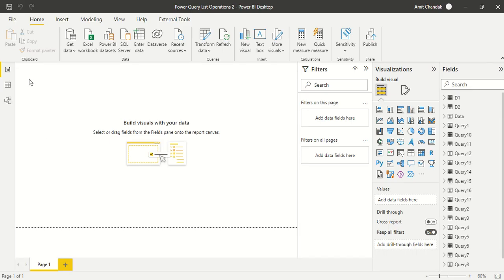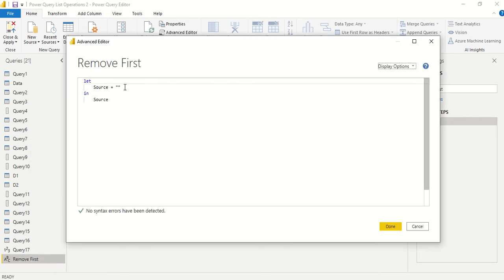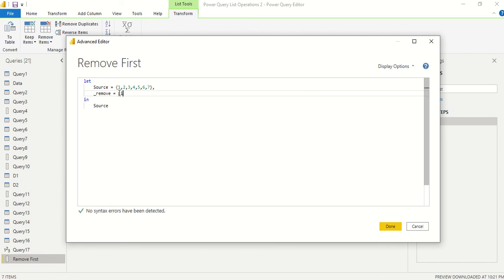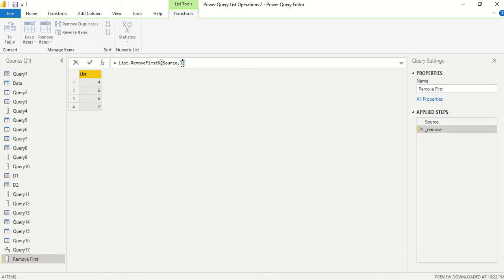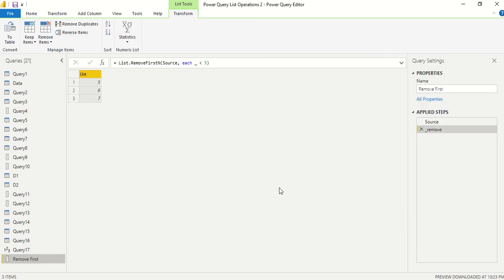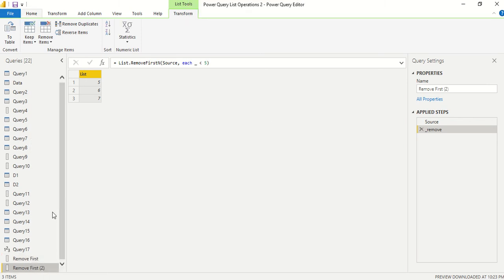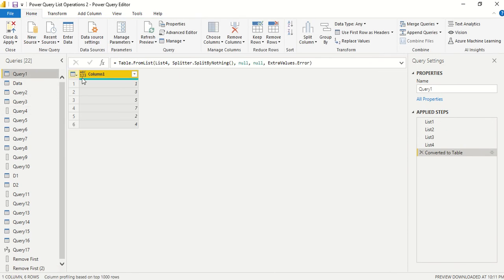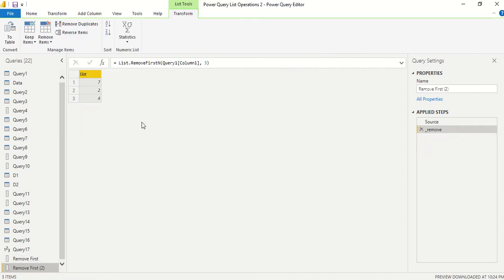Power BI Tutorial Series for Beginners 156: Power Query- List.RemoveFirstN